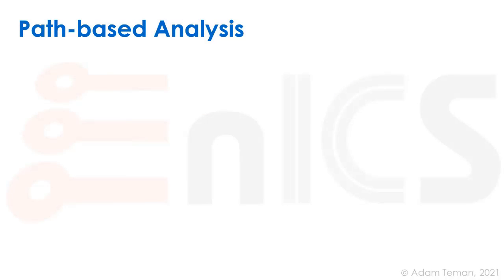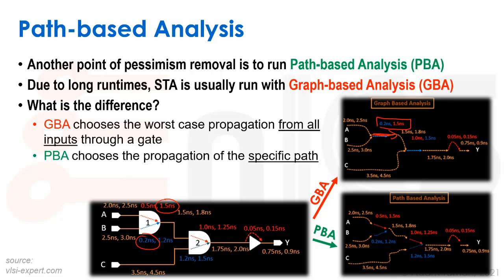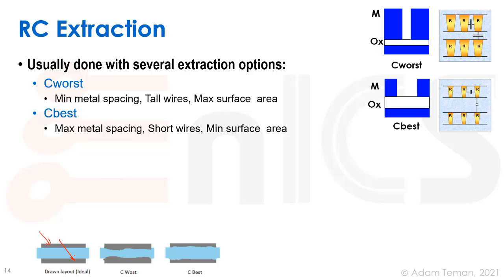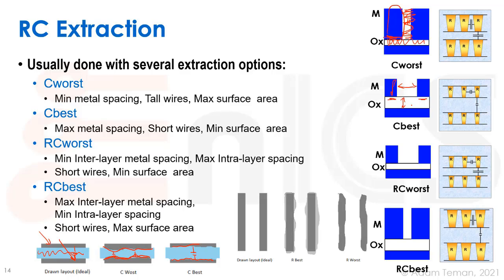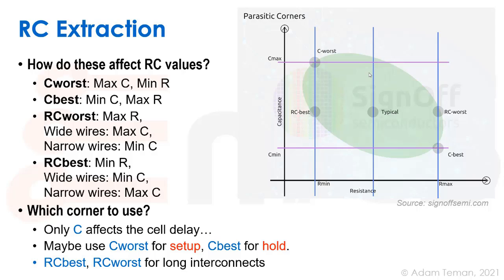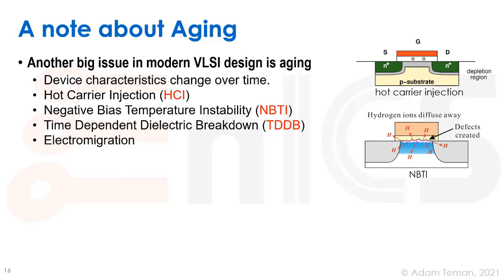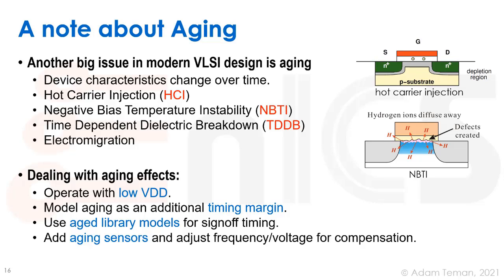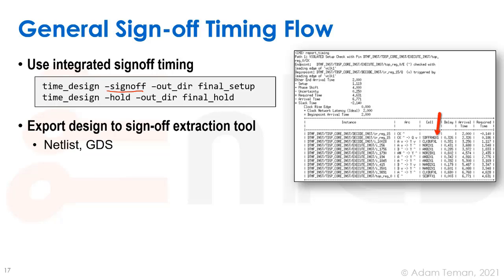DVD - Lecture 11b: Additional issues in Sign-off Timing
Lecture 11 wraps up the RTL to GDS flow with the extra steps that are needed to take a design that has finished place and route and prepare it for tape-out.

Lecture 11b continues the discussion of signoff timing with Path-based analysis (PBA) and RC extraction corners and then continuing to the presentation of a general signoff flow towards tape-out.